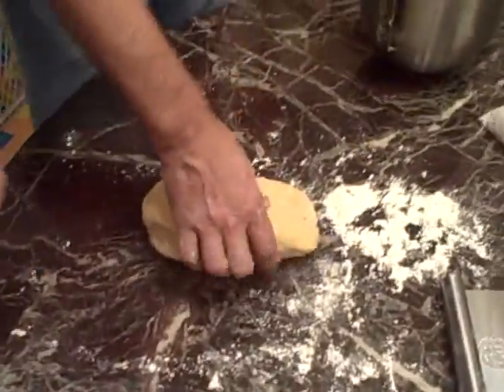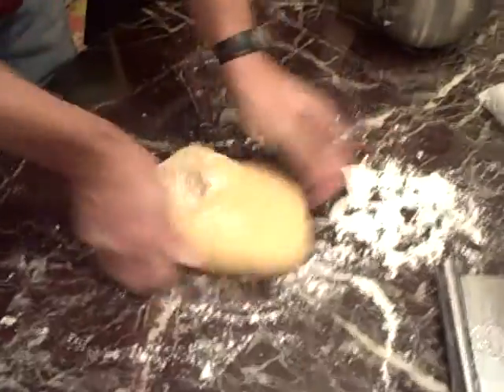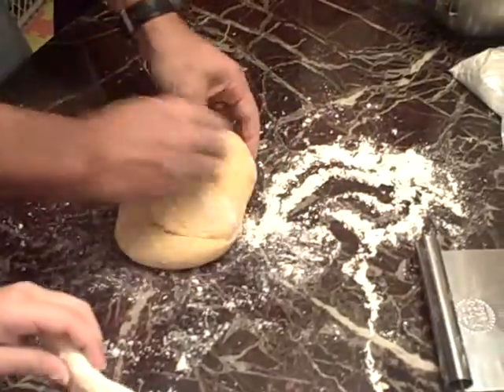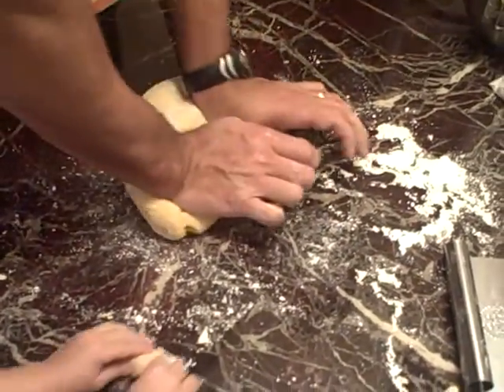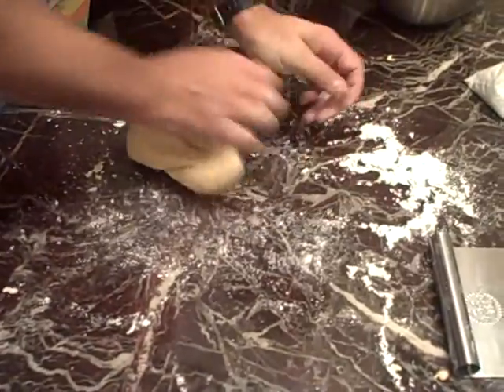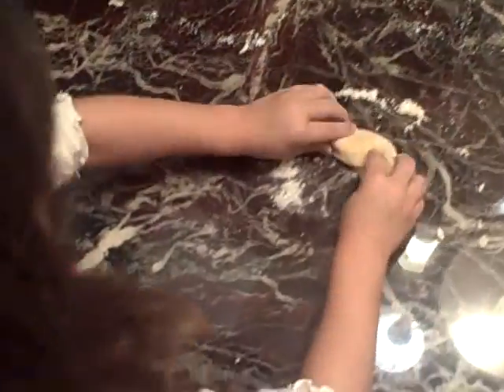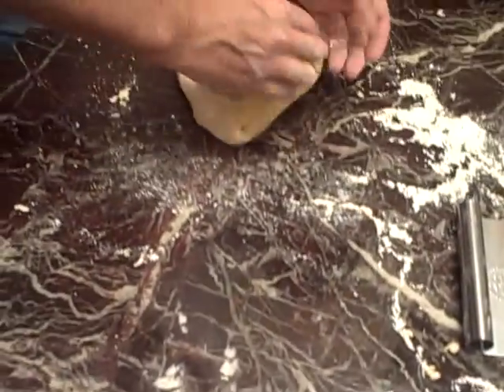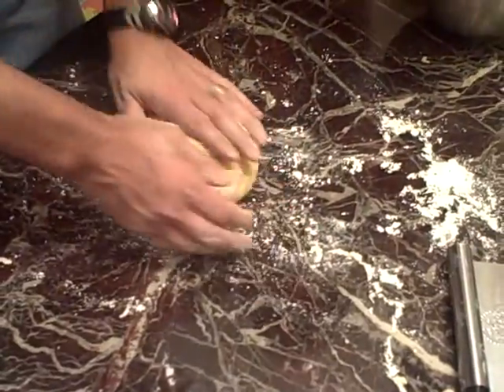Nannies Struffoli Dec 25 2007 VID00003